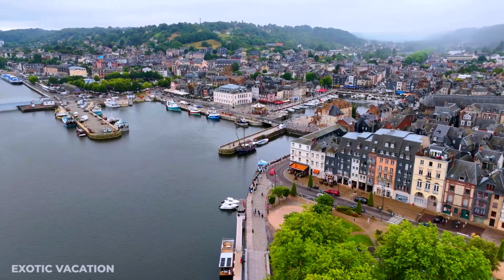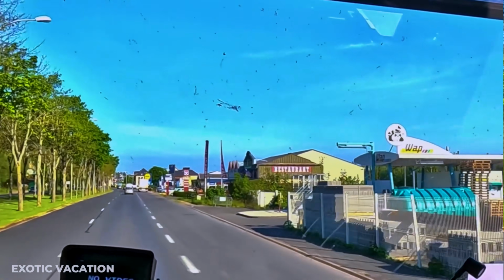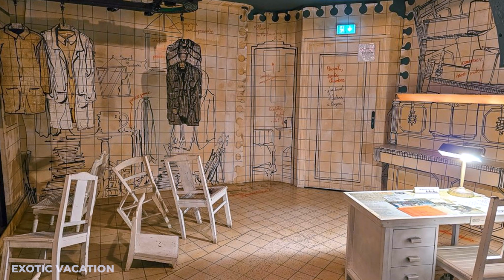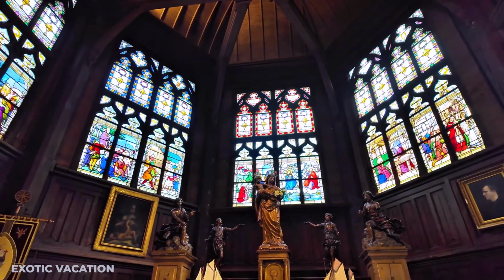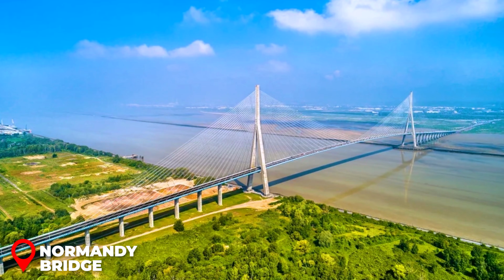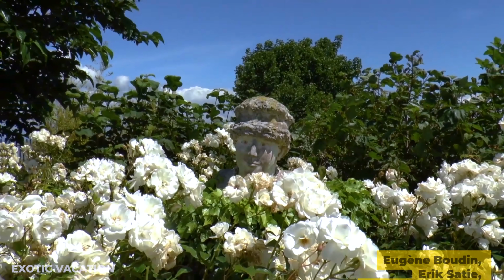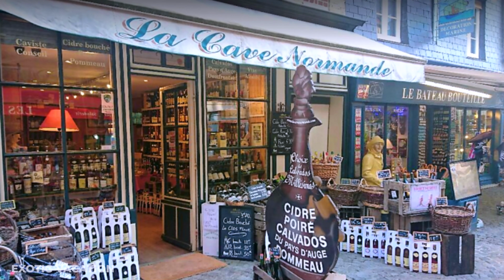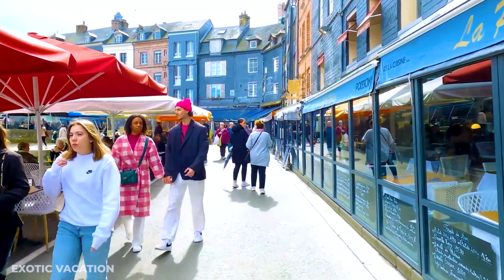How to Spend 2 Days in HONFLEUR France | Travel Itinerary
This ultimate 2-day Honfleur travel itinerary is your perfect guide to experiencing the heart of Normandy’s most picturesque harbor town—known for its colorful half-timbered houses, art history, seafood delights, and peaceful coastal vibes. Whether you’re a first-time visitor or a seasoned traveler, Honfleur will sweep you off your feet with charm, elegance, and a touch of magic.

🗺️ WHAT YOU’LL DISCOVER IN THIS VIDEO:
✔️ Best Time to Visit Honfleur, France 🌤️
✔️ Airport Travel Tips
✔️ Where to Stay in Honfleur
✔️How to Get Around Honfleur
✔️ Must-See Attractions in Honfleur: Vieux Bassin, Sainte-Catherine Church & More ⛪
✔️ Best Cafés & Seafood Restaurants to Try Norman Delicacies 🦞🥖
✔️ Stunning Harbor Walks & Art Galleries 🎨
✔️ Budget-Friendly Travel Tips for a Short But Sweet Stay 💶
✔️ Day-by-Day Itinerary: From Sunrise Strolls to Sunset Dinners Along the Docks 🌅🍷

👉 Whether you're a foodie, art lover, or just craving a peaceful escape from city life, this 2-day Honfleur itinerary will help you plan an unforgettable trip—beautifully curated for your wanderlust.

💲*To streamline your travel planning, we've converted all local currency prices into USD. This simple step means easy budgeting for our international travelers, ensuring a smooth and enjoyable trip without the fuss of currency calculations!*
00:00 Introduction
00:45 Best time to visit Honfleur
01:22 Honfleur Airport Tips
01:48 Where to Stay in Honfleur
02:35 How To Get Around Honfleur
03:13 Day 1: Art, Altars, and the Soul of Old Honfleur (Satie Houses, Eugène Boudin Museum, St. Catherine’s Church, Vieux Bassin)
10:53 Day 2: A Day of Greenery, Views, and Norman Flavor (Naturospace, Normandy Bridge, Garden of Personalities, Calvados Shop, etc)
19:52 Final Thoughts